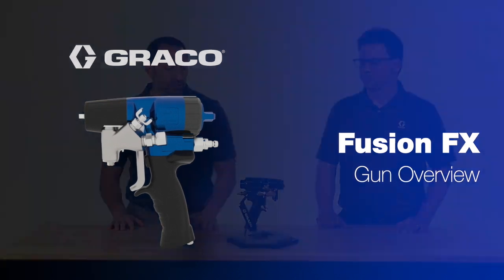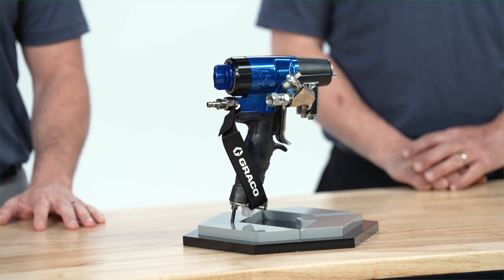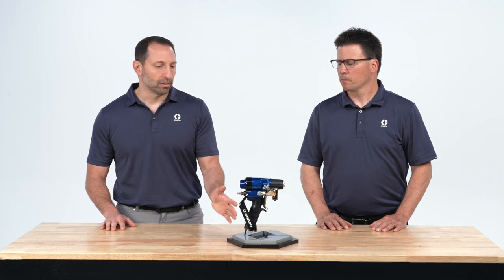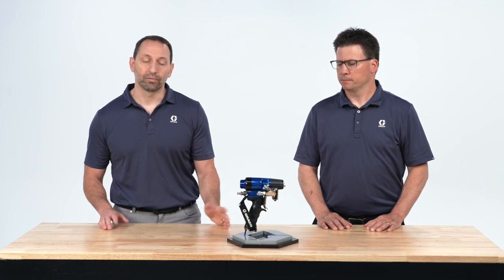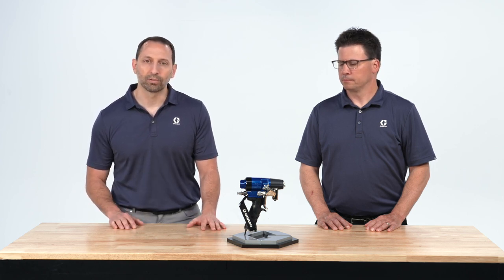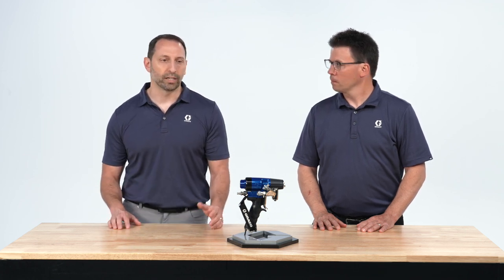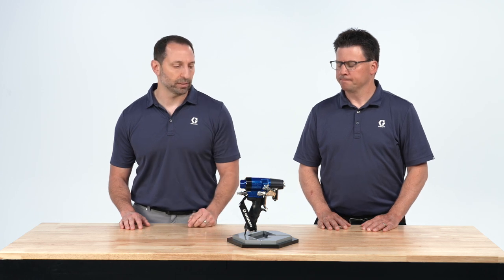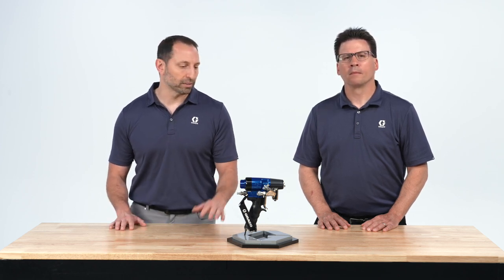FX Gun Overview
Overview of the NEW Fusion FX, the biggest breakthrough technology in spray foam and polyurea designed to deliver the highest quality results.